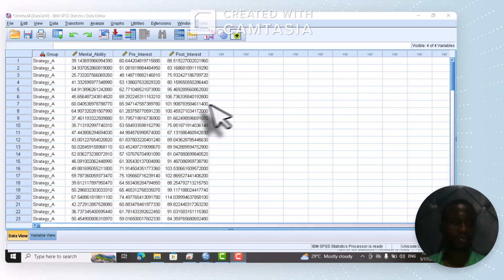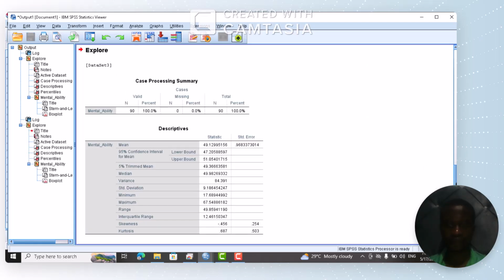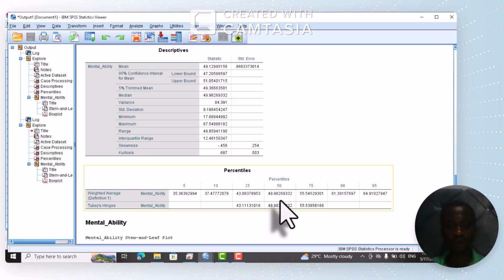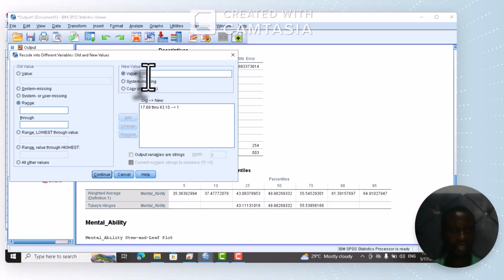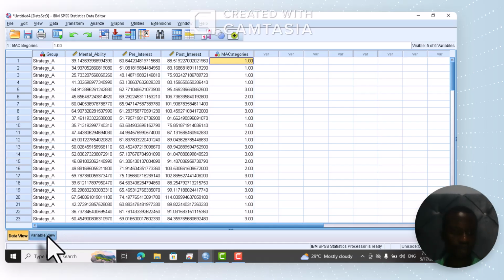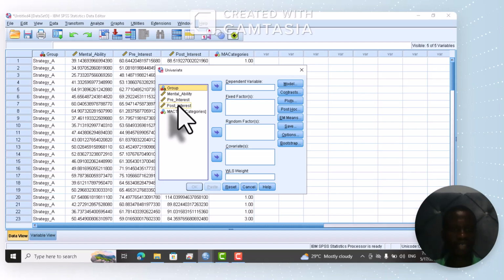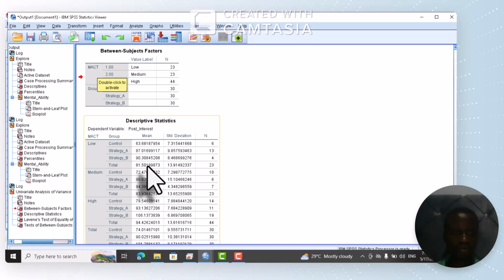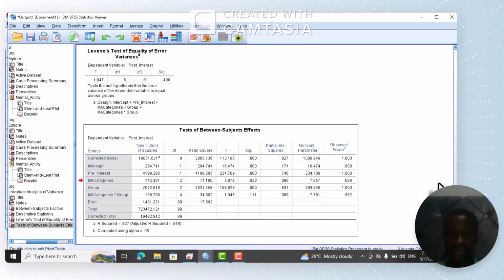ANCOVA ANALYSIS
A TUTORIAL  SESSION ON SPSS ON HOW TO RUN ANALYSIS OF COVARIANCE (ANCOVA)